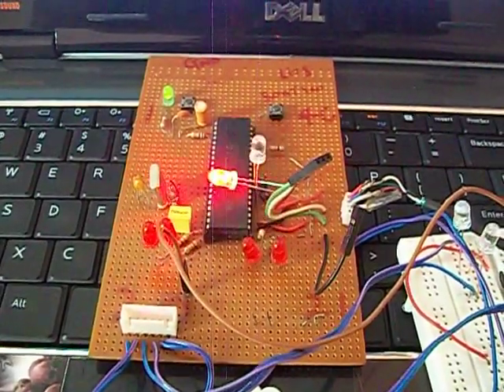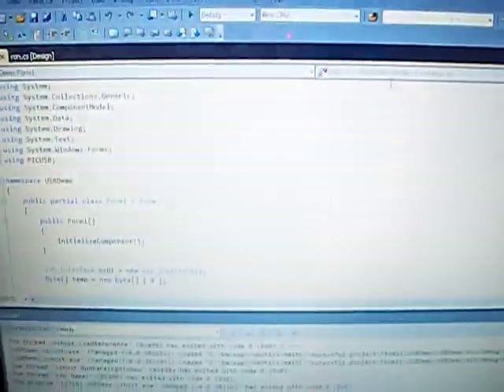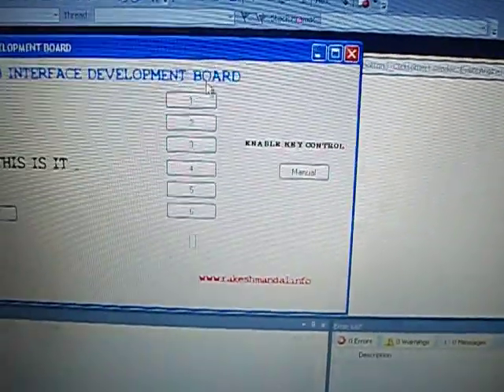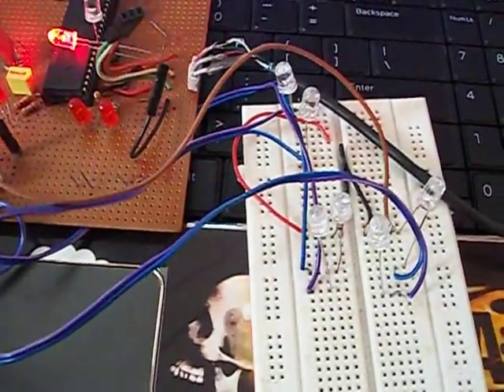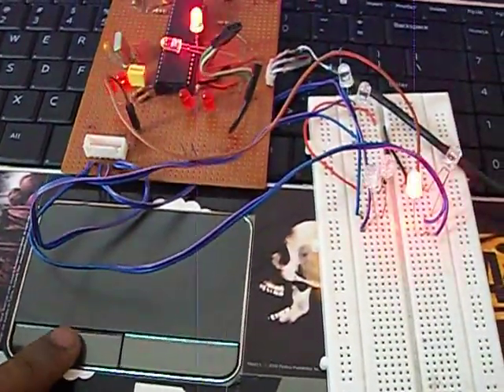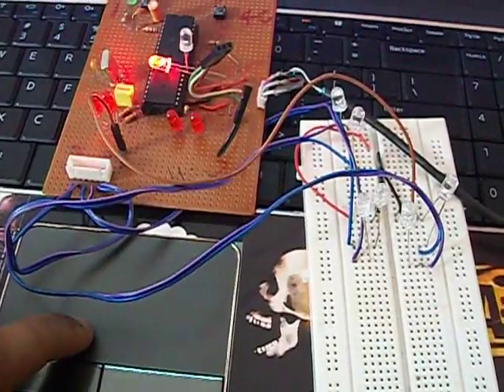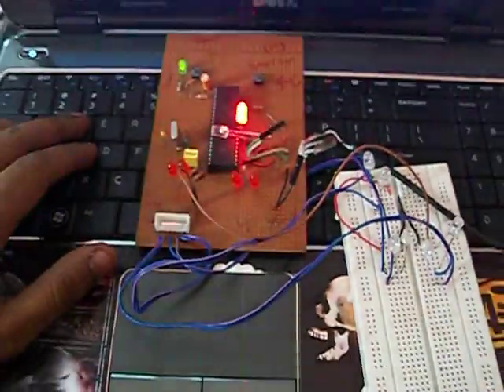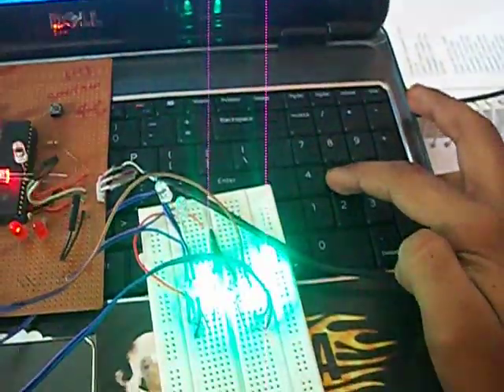USB Demo Interface Development Board ( PIC18F4550 )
This a USB Interface Device , that allows me to control 6 led's, i have used a pic18f4550 microcontroller , i have found the schematics and diagrams on microchip.com to make it. I have modified it control 6 led's , it is provides a cool interface to my computer using USB port and leds are controlled with clicks or pressing numpad buttons on my laptop.

It can be used to control various devices ,  like  , Stepper Motor , DC motor , Relay switches etc etc etc.

I have posted a Detailed Tutorial On my website , with  firmware code that i have coded (modified for 6 - 8 leds) ..

Rakesh Mandal

Ron